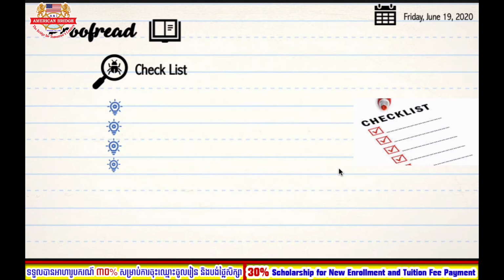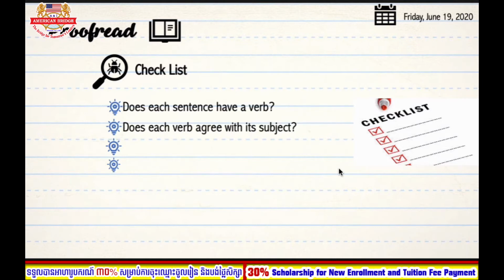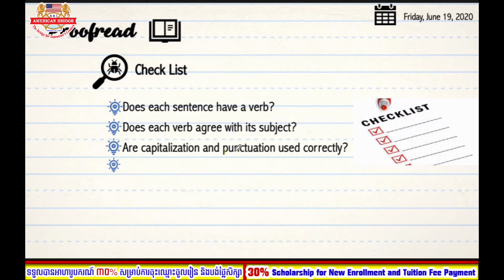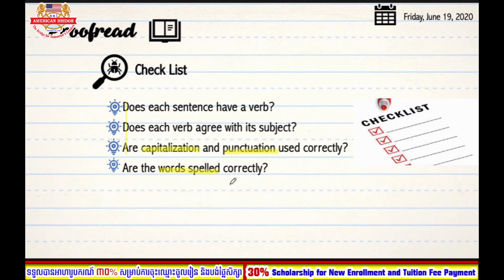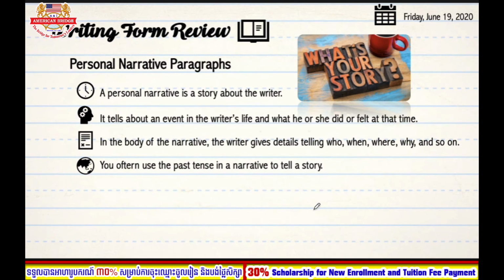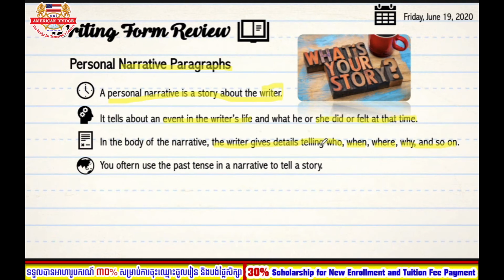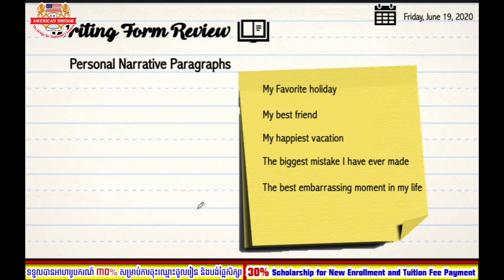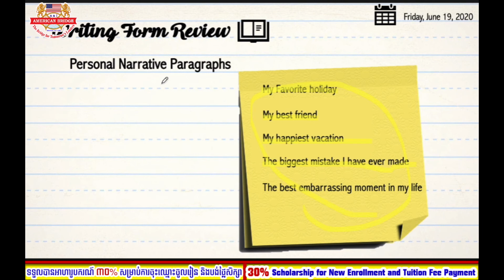Friday, 19/ Session 2/ Level 11A/ Writing Tutor 2A/Unit 3: Part 4: Revising & Proofreading/ Page: 65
Date: Friday, June 19, 2020

Level: 11A
Subject: Writing Tutor 2A
Unit 3: Extraordinary Phenomena
Part 4: Revising and Proofreading
Page: 65
Instructed by: PENG Chansocheat